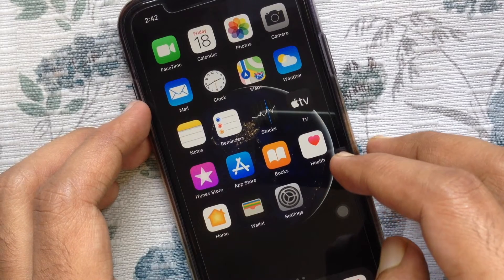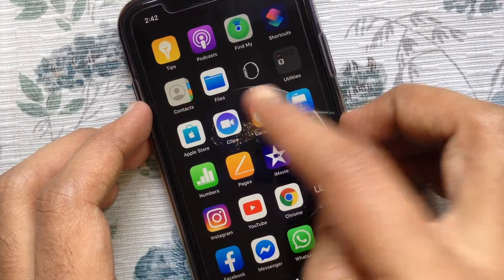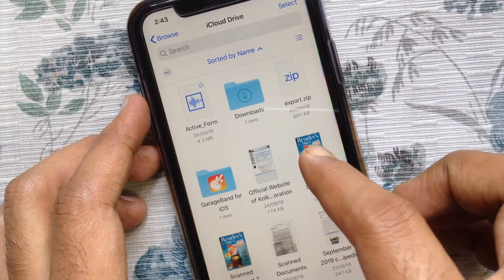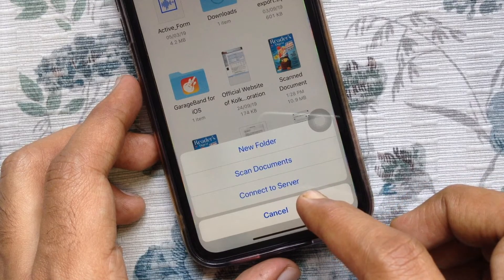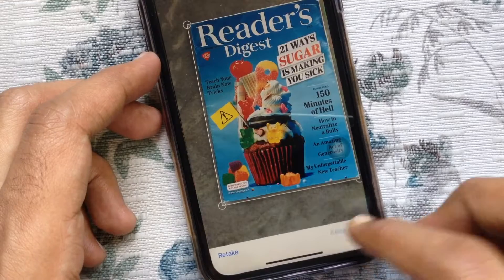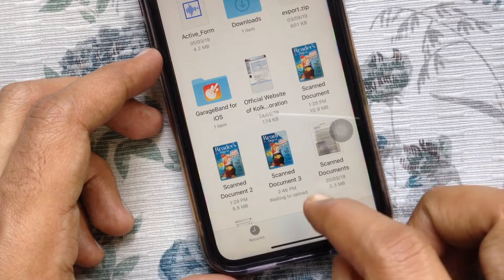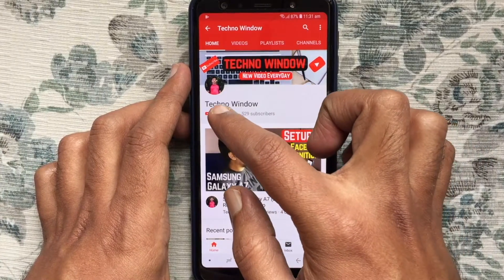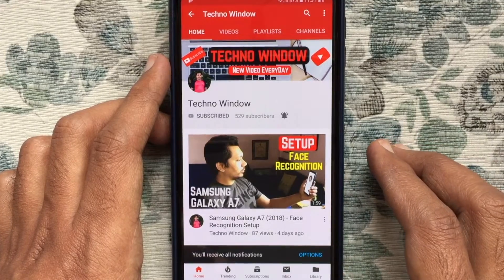How to Scan Documents with Files App in iPhone